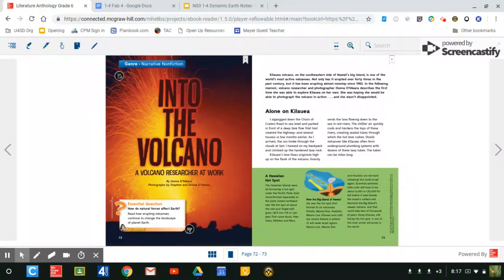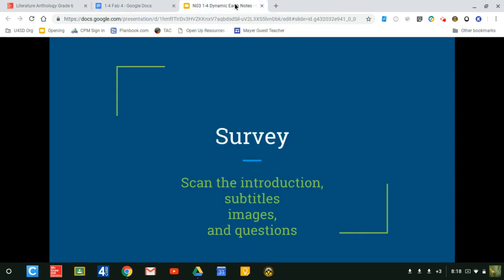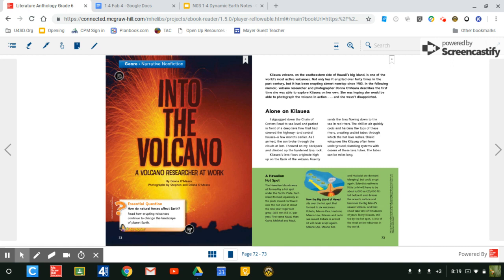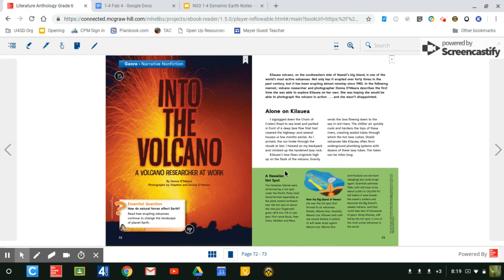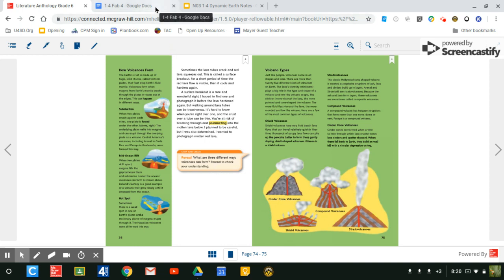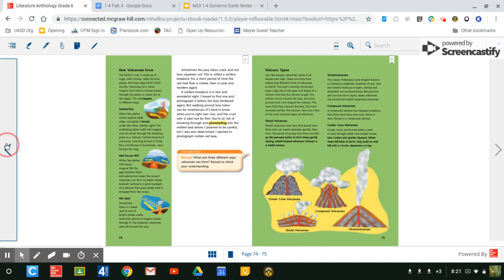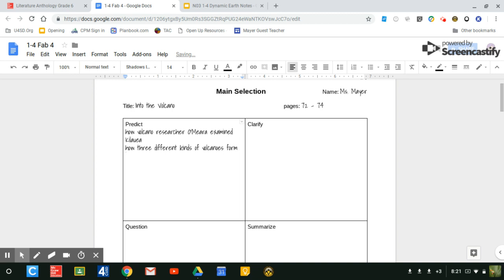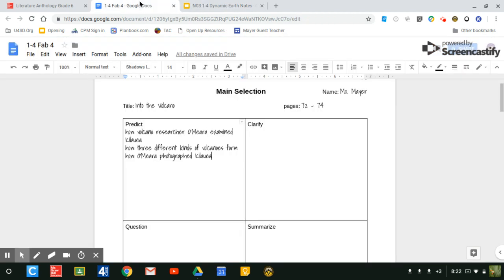1 4 Into the Volcano Survey Predict